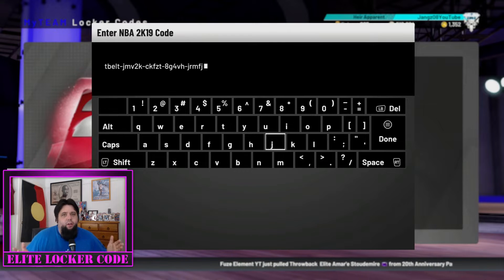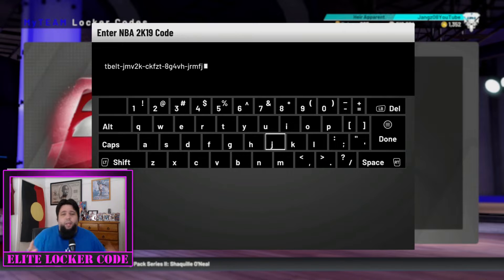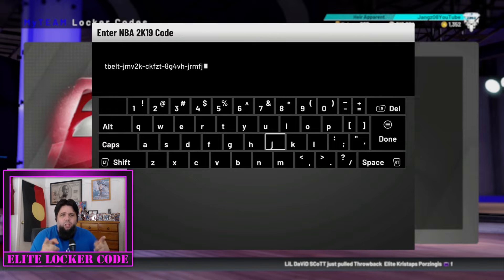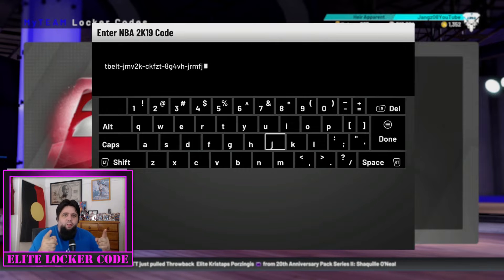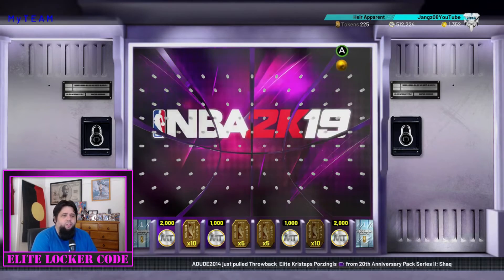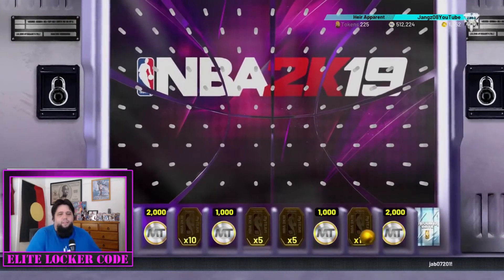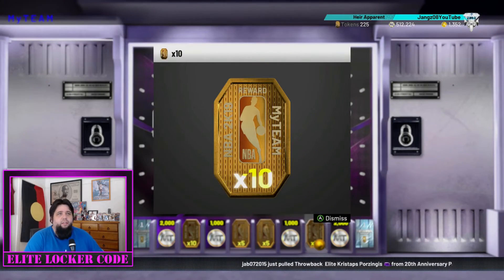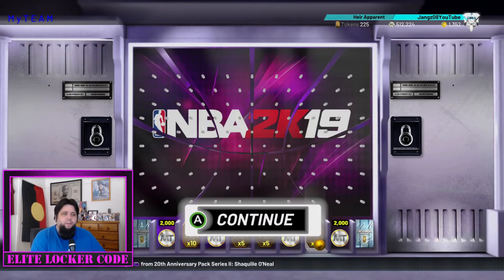FREE ELITE LOCKER CODE + MT or TOKENS - NBA2K19 MyTeam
So 2k dropped another locker code for us, this time you have a chance at a Elite Throwback Player (amethyst or higher) some MT (1,000 or 2,000) or some TOKENS (5 and 10)

Let me know what you got in the comments section below!

CODE = TBELT-JMV2K-CKFZT-8G4VH-JRMFJ

Peace